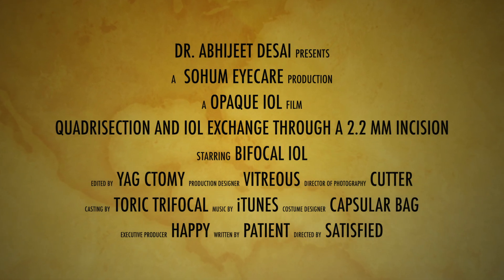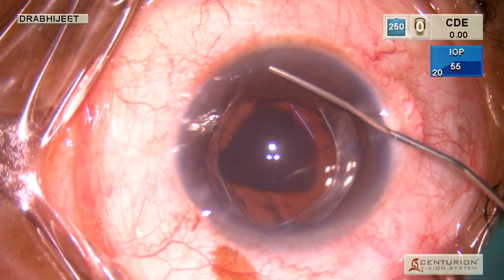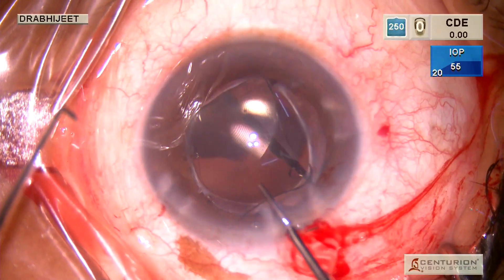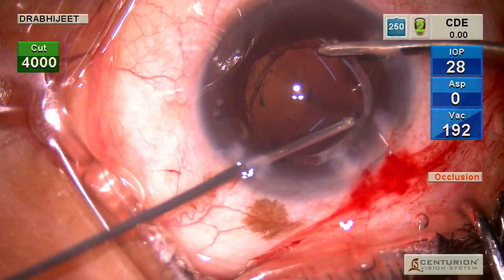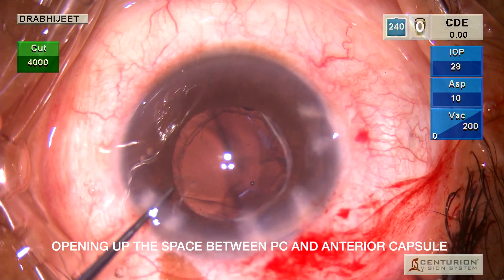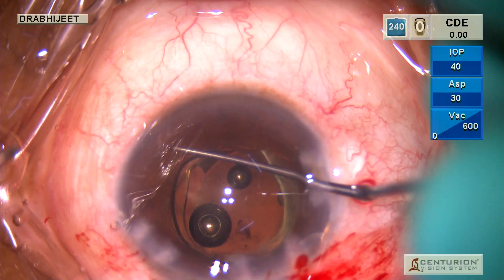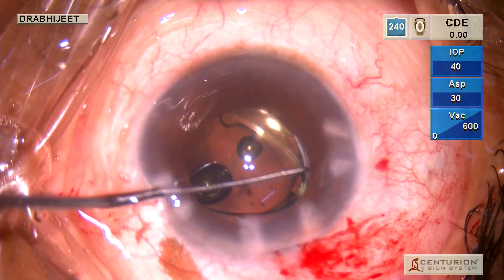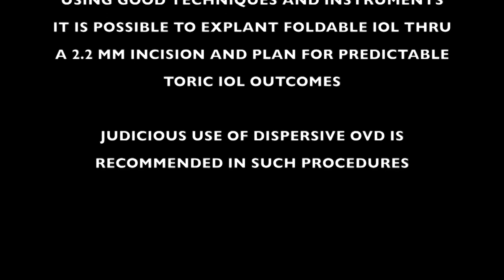PCR in premium IOL's: Quadrisection Of Opaque IOL